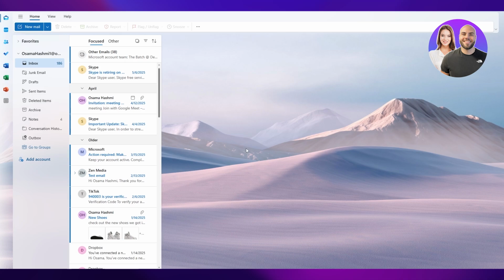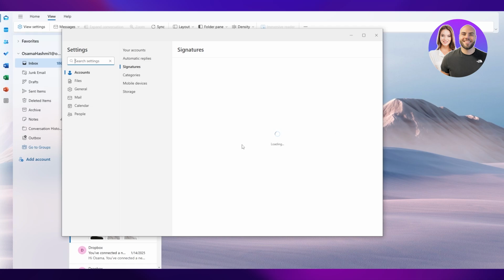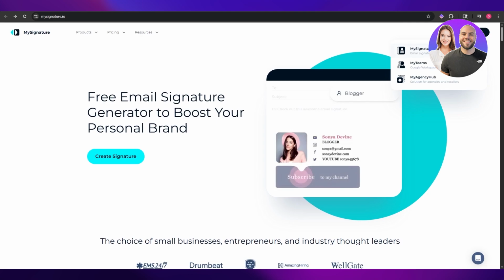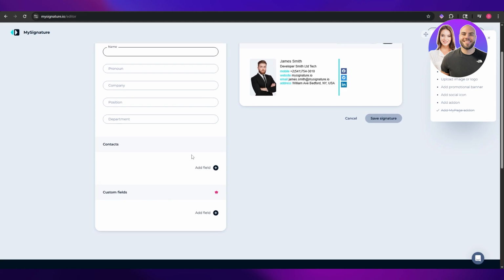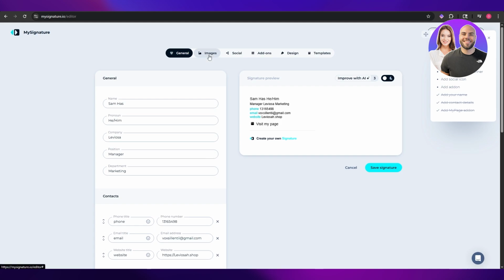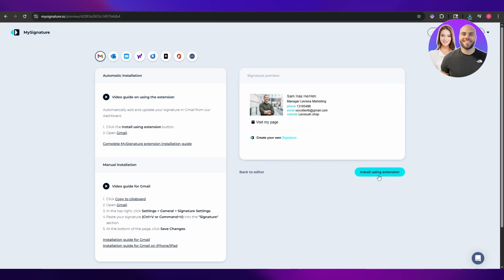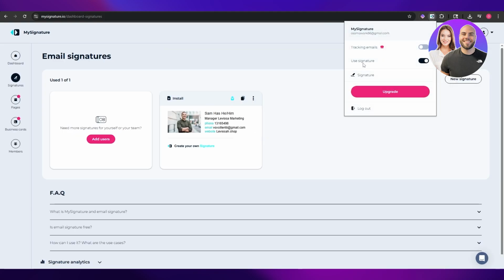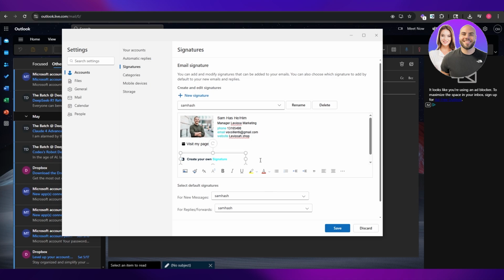How To Add Email Signature Outlook 2026 (Quick Tutorial)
In this video, we show you step-by-step how to add an email signature in Outlook 2026. This tutorial covers everything you need to create, customize, and manage your professional email signatures — even if you’re completely new to Outlook.